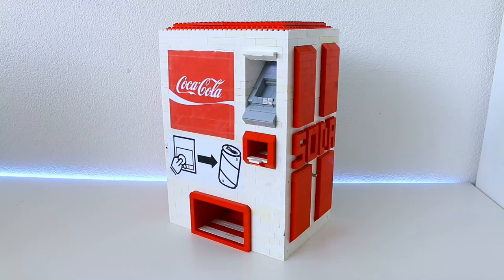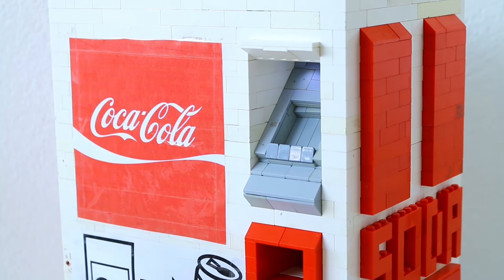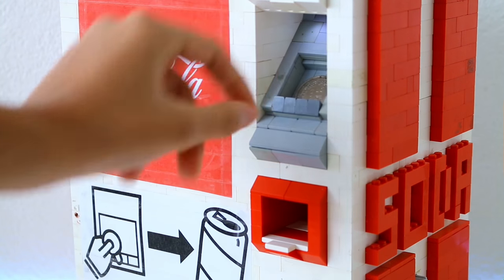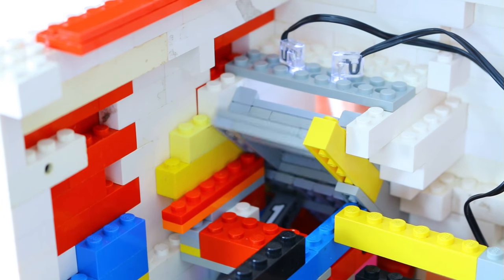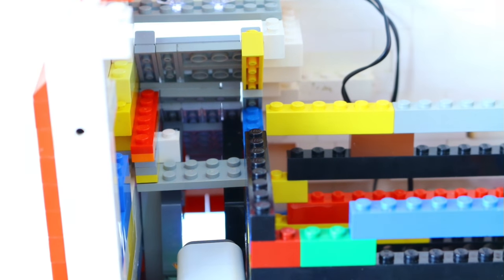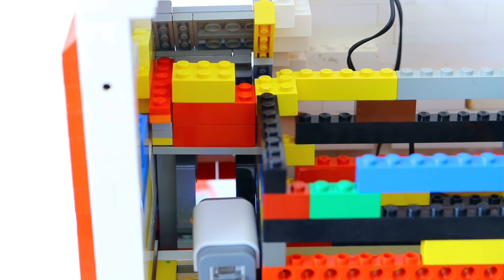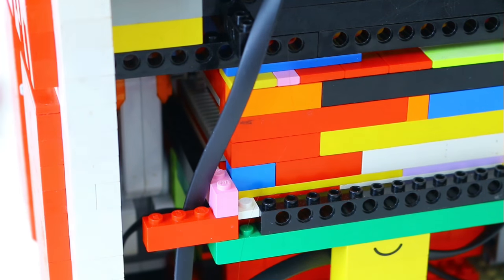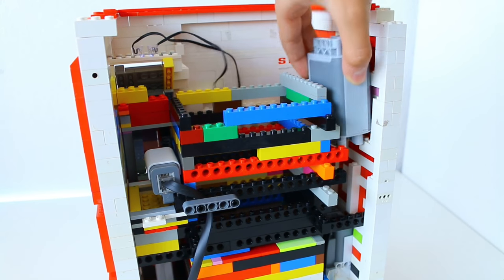LEGO CocaCola Vending Machine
LEGO CocaCola Soda Machine
Song: Sandovall - Unwind (AUGUSTII Remix)